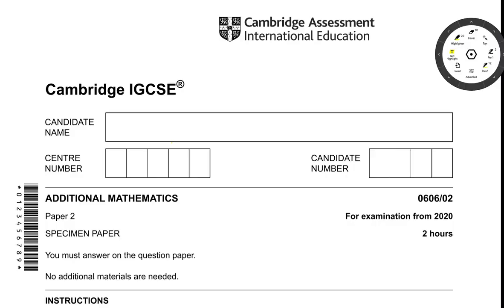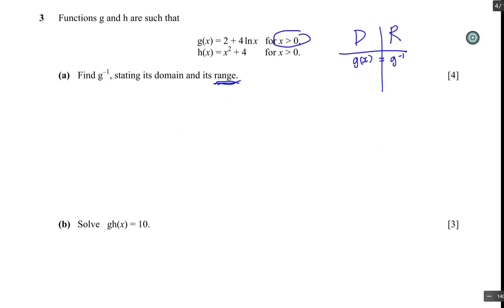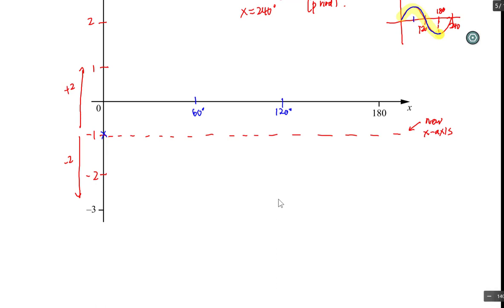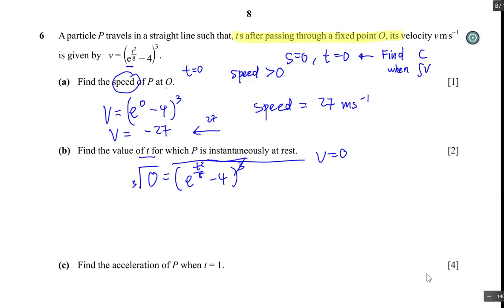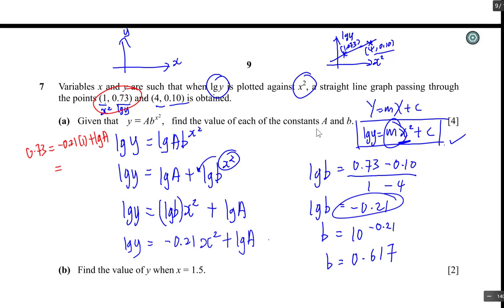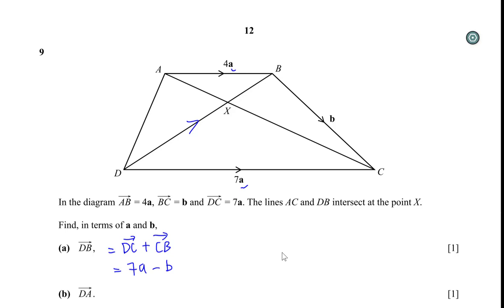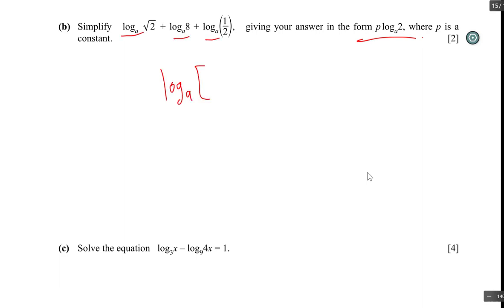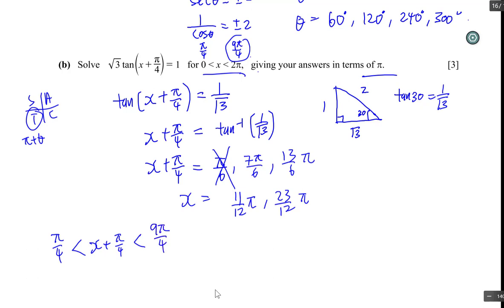IGCSE Add Math 2020 Specimen Paper 2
this is the live discussion  between me and my students, so i just share here to benefit my online students as well. Hope u guys can learn sth here =)